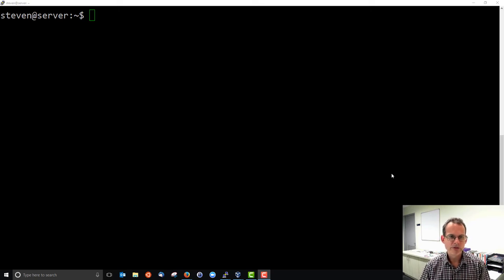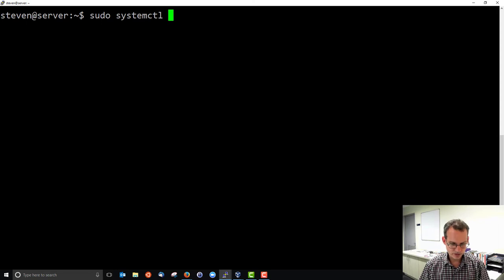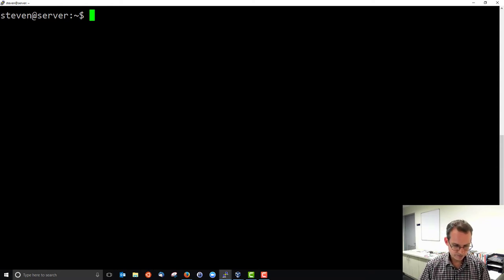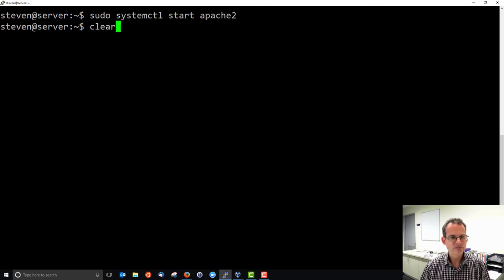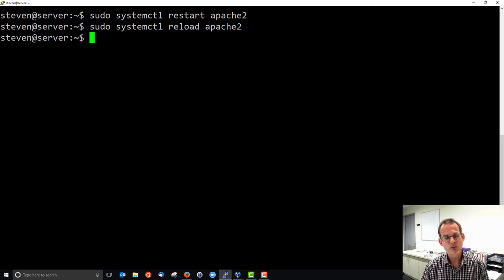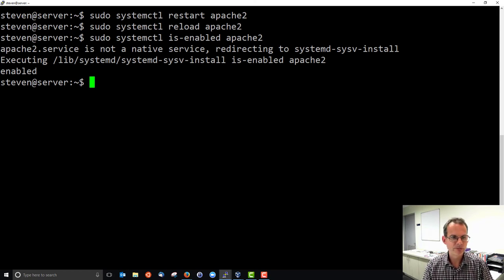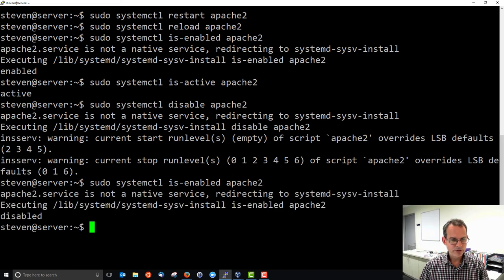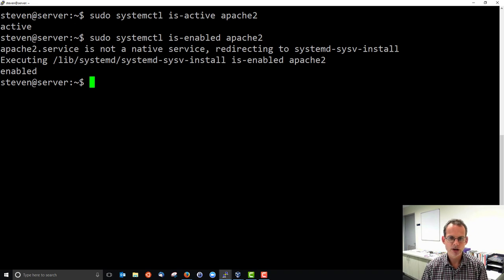Managing Apache Web Server with systemctl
Use systemctl to start and stop Apache web server in Linux, as well as check status and enable the server to start upon boot.